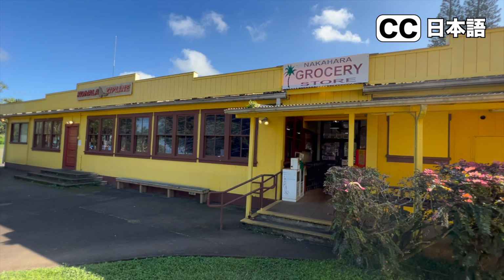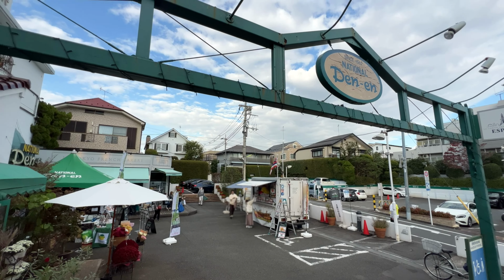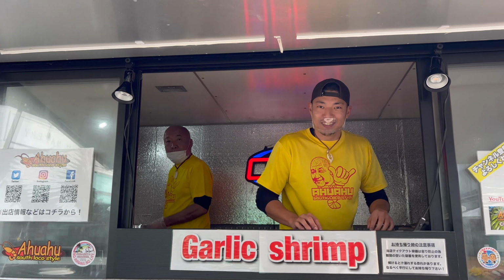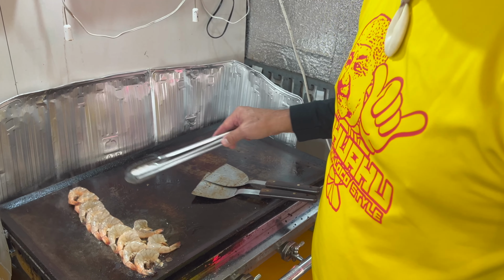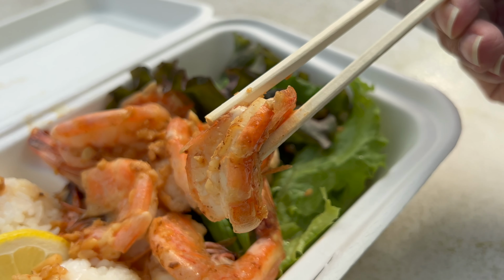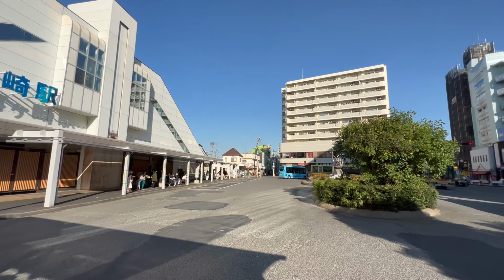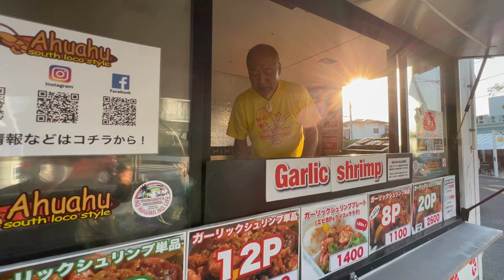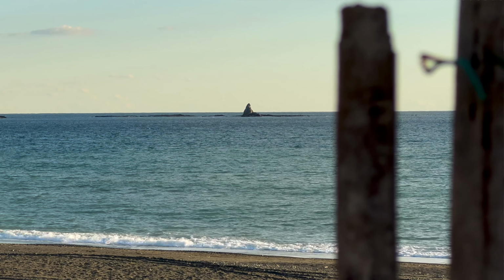The Best HAWAIIAN Garlic Shrimp Truck in Japan!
Chigasaki locals, Taisei and his son Hiro runs the best Garlic Shrimp Truck in Japan. We hang out with them in Tokyo and Shonan. And we end the day in Chigasaki, to watch the most amazing sunset ever!

Japan Dream - Episode 17 - Hawaiian Food Truck in Japan!

Mahalo (Thank you):
Ahuahu - Taisei & Hiro
Hawaiian Water
National Den-en
City Of Chigasaki
City Of Yokohama
Yokohama Cosmo World

ABOUT ME:
I've been living in Japan since the early 90's working as a Radio DJ. I also write, and perform music. Making travel videos has also been a passion of mine. Join me as we travel around Japan and meet the people who live here.
Mahalo,
Vance K